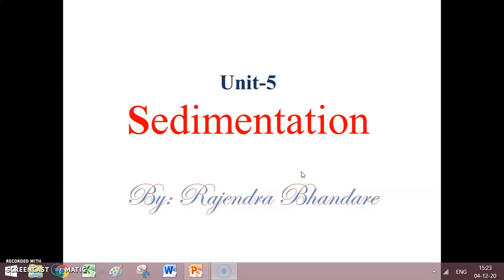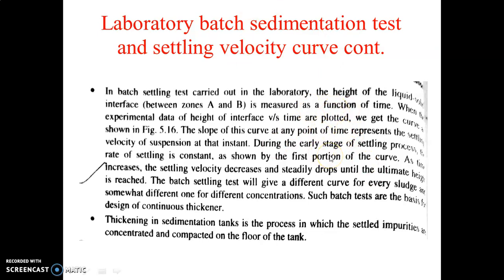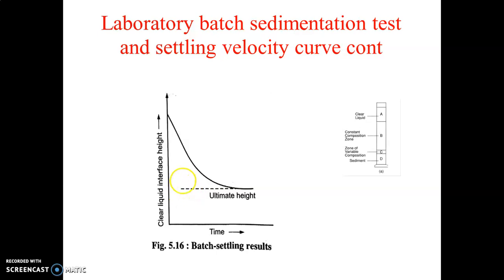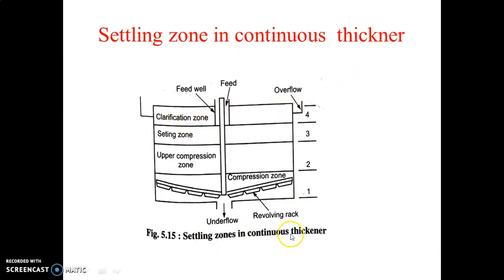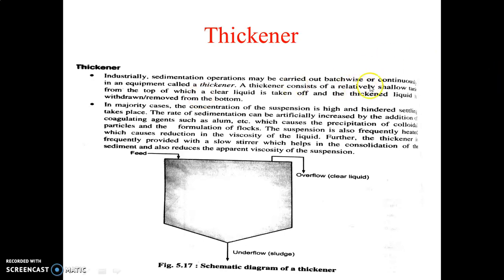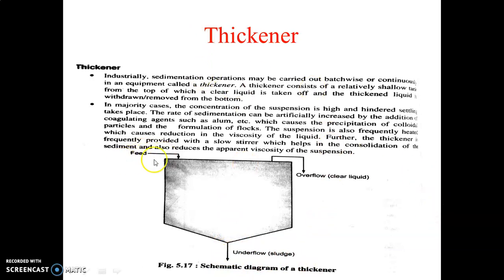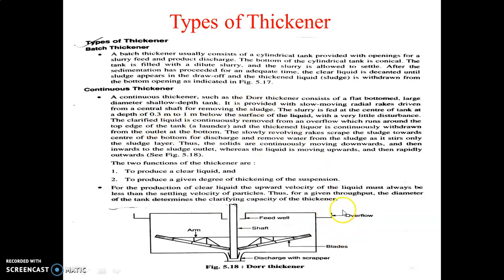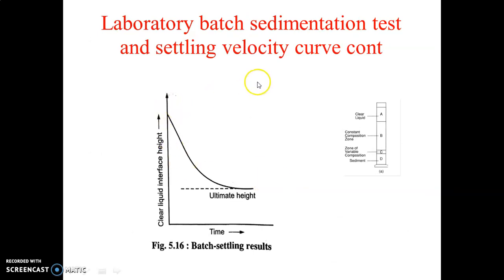Part tech rbb unit 5 lect3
This video lecture discussed  unit 5 of particulate technology subject for diploma students